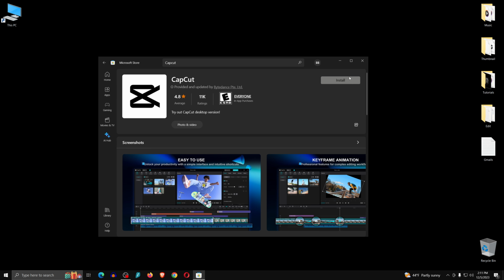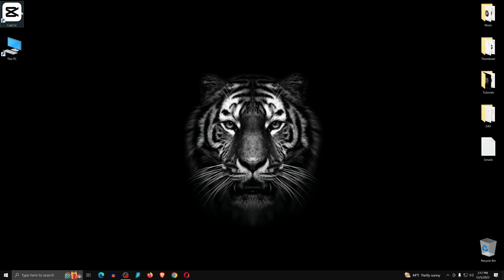How To Download CapCut in PC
Learn how to download and install CapCut on your computer in this easy video guide. CapCut is a powerful program that can be used to help you improve your productivity and efficiency. By following these simple steps, you'll be able to download and install CapCut on your computer in no time!